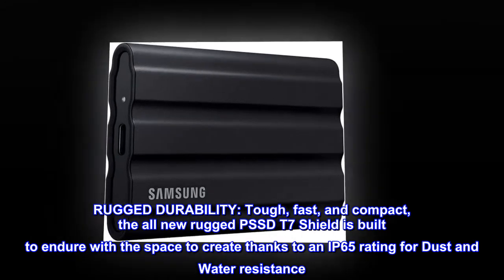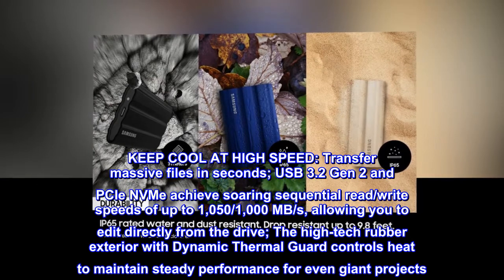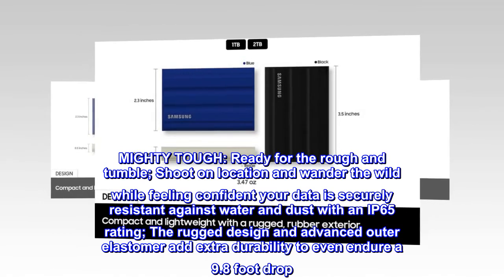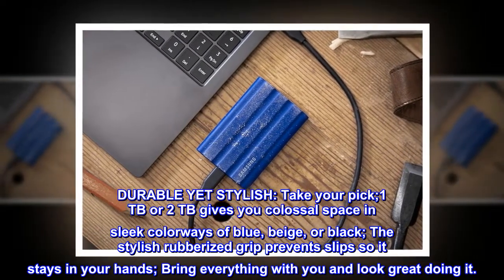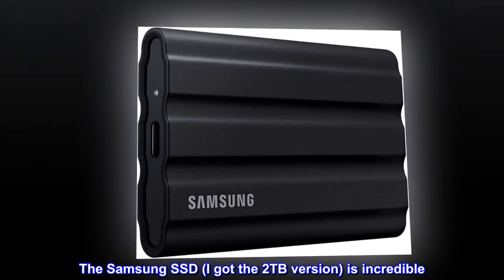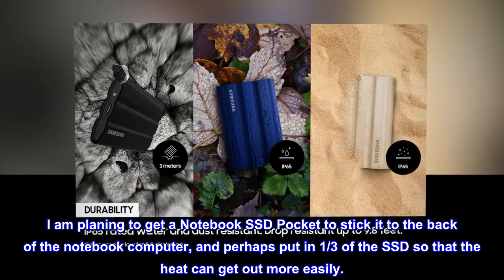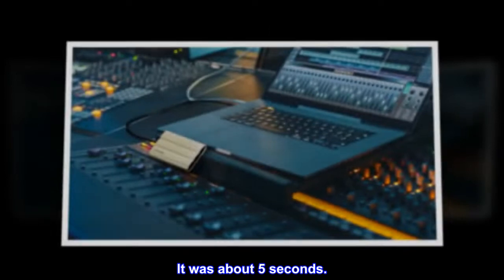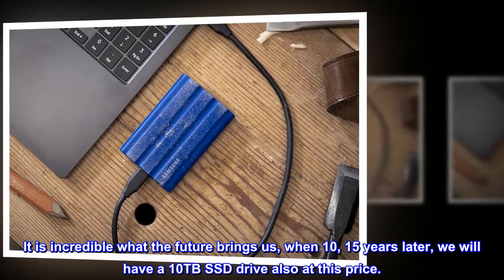SAMSUNG T7 Shield 1TB, Portable SSD, up to 1050MB/s, USB 3.2 Gen2, Rugged, IP65 Rated,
RUGGED DURABILITY: Tough, fast, and compact, the all new rugged PSSD T7 Shield is built to endure with the space to create thanks to an IP65 rating for Dust and Water resistance
KEEP COOL AT HIGH SPEED: Transfer massive files in seconds; USB 3.2 Gen 2 and PCIe NVMe achieve soaring sequential read/write speeds of up to 1,050/1,000 MB/s, allowing you to edit directly from the drive; The high-tech rubber exterior with Dynamic Thermal Guard controls heat to maintain steady performance for even giant projects
MIGHTY TOUGH: Ready for the rough and tumble; Shoot on location and wander the wild while feeling confident your data is securely resistant against water and dust with an IP65 rating; The rugged design and advanced outer elastomer add extra durability to even endure a 9.8 foot drop
COMPATIBLE WITH YOUR DEVICES: The T7 Shield is compatible with PC, Mac, Android devices, gaming consoles, and more; Included in the box are USB Type C-to-C and Type C-to-A cables for added convenience
DURABLE YET STYLISH: Take your pick;1 TB or 2 TB gives you colossal space in sleek colorways of blue, beige, or black; The stylish rubberized grip prevents slips so it stays in your hands; Bring everything with you and look great doing it.
All firmware and components, including Samsung's world- renowned DRAM and NAND, are produced in-house, allowing end-to-end integration for quality you can trust
This item is incredible
The Samsung SSD (I got the 2TB version) is incredible. From the packaging, the two cables included for USB-C and USB-A. The body is metal case... I thought from the photo it is some cloth or plastic material. No, it is solid steel feel. It is good for venting the heat... I am planing to get a Notebook SSD Pocket to stick it to the back of the notebook computer, and perhaps put in 1/3 of the SSD so that the heat can get out more easily.

I copied a 1GB file from the MacBook M2 to it, and the Copy dialog didn't have enough time to be displayed and the copying is done. And then I copied a 5GB file. It was about 5 seconds.

I remember in 2013, such a hard drive by WD that is 2TB is about this price (about 200 US bucks)... today, we have SSD that is 2TB is at this price... It is incredible what the future brings us, when 10, 15 years later, we will have a 10TB SSD drive also at this price.